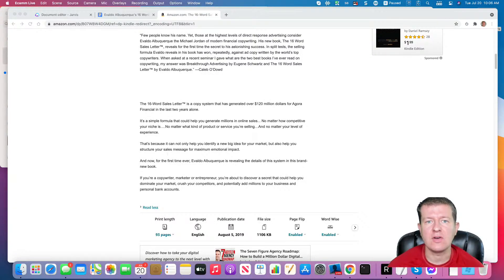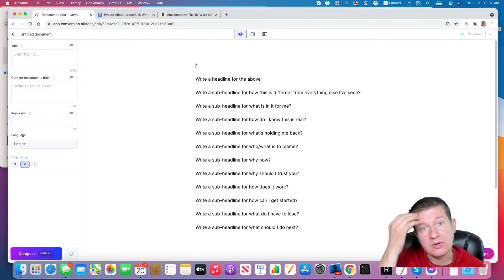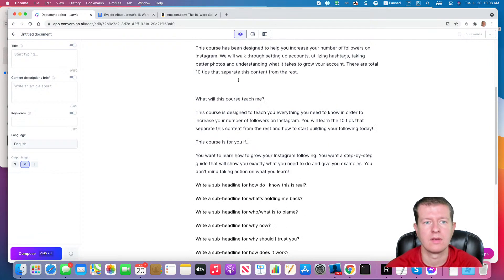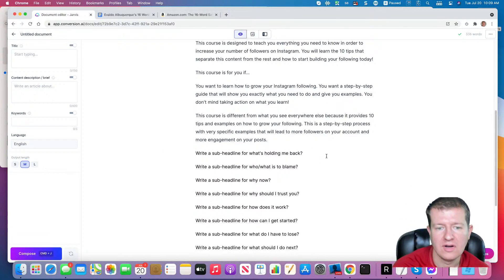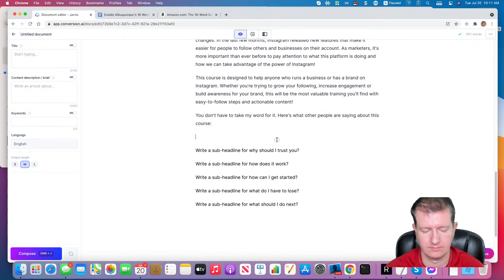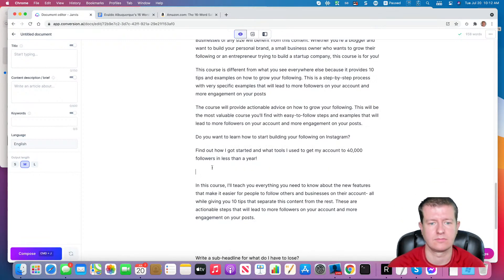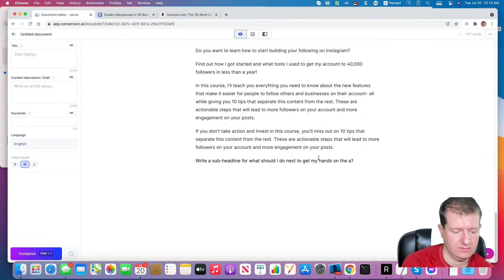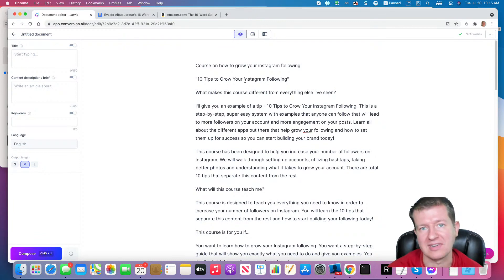Automating Evaldo Albuquerque 16 Word Sales Letter Formula with Jasper Boss Mode